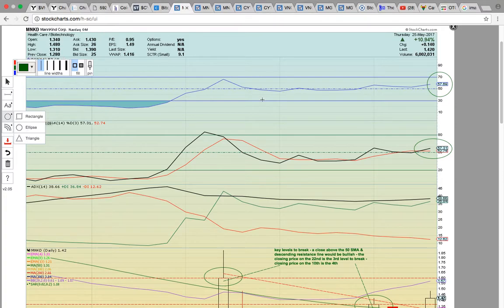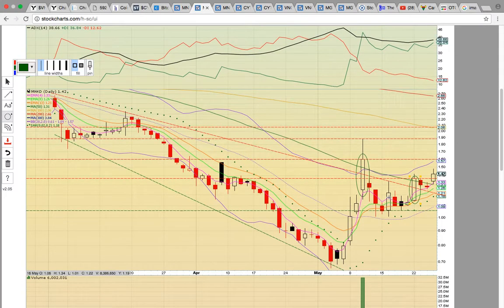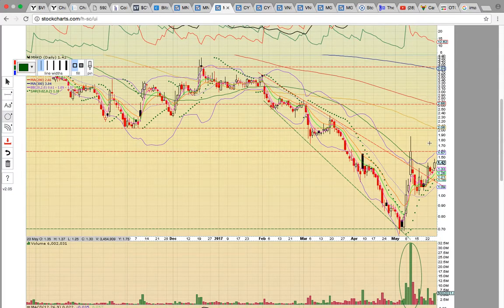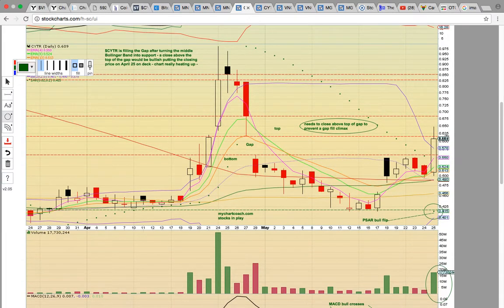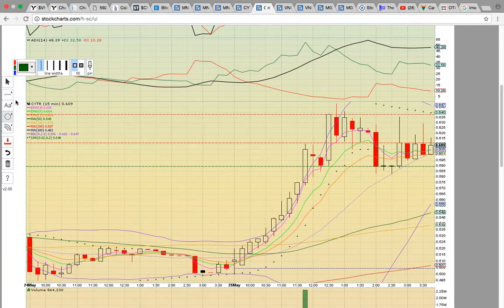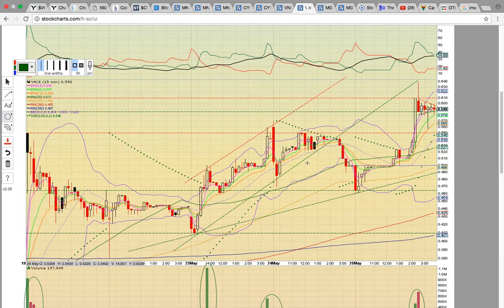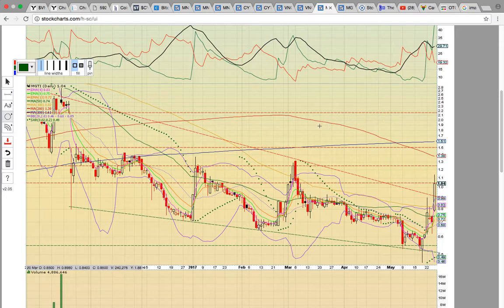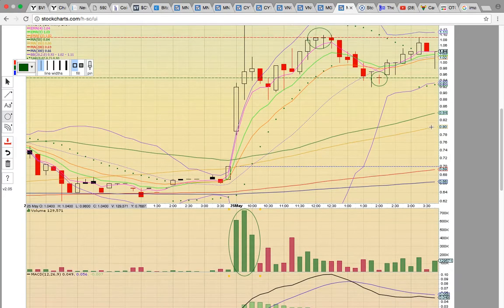$MNKD $CYTR $VNCE $MGTI Charts 5/25/17 - MyChartCoach.com Technical Analysis Video -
Stock Chart - Technical Analysis - Japanese Candlestick Patterns - Tutorial - Chart Coach - $MNKD $CYTR $VNCE $MGTI Charts Analyzed - Ospreyeye